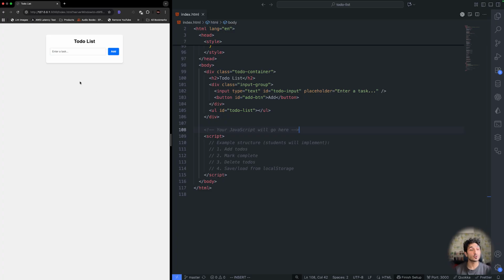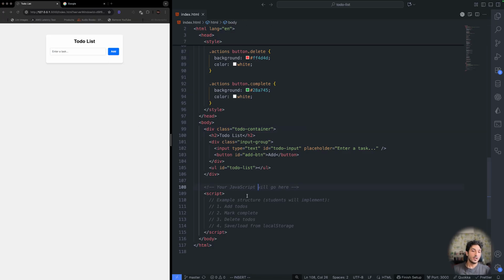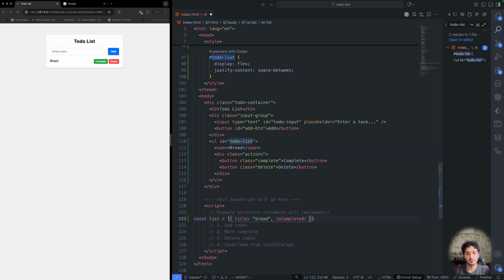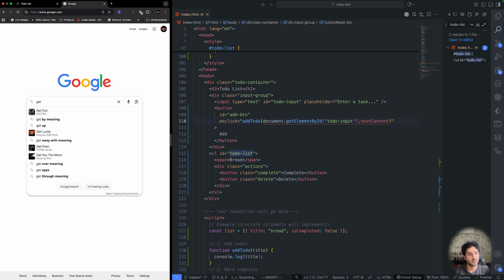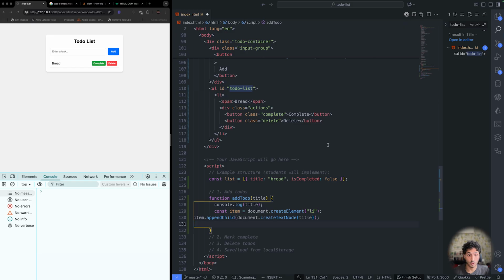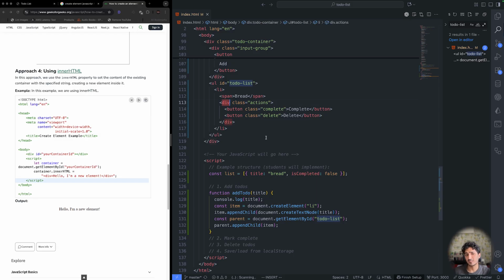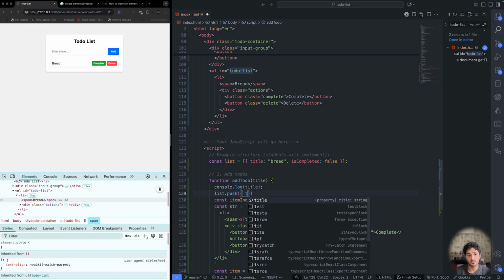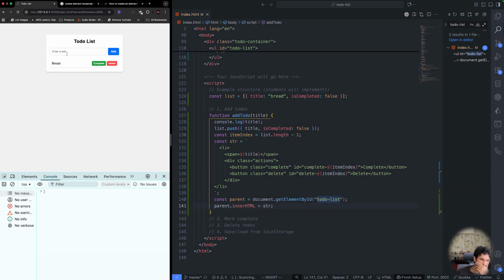Todo Project Episode 1 | HTML CSS JS for beginners